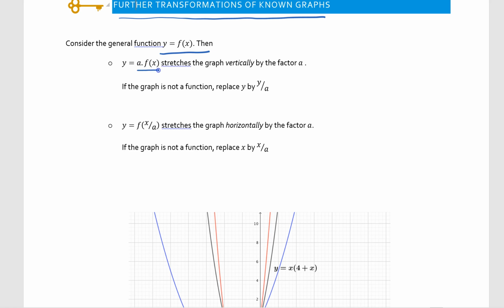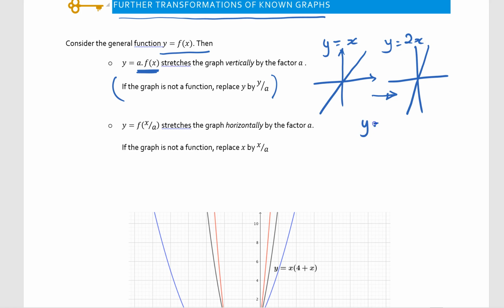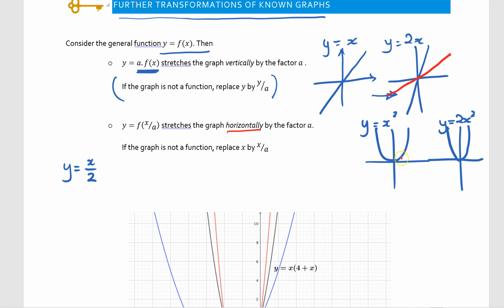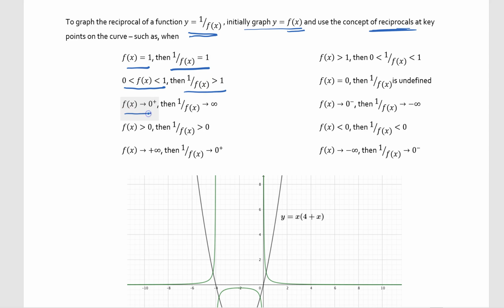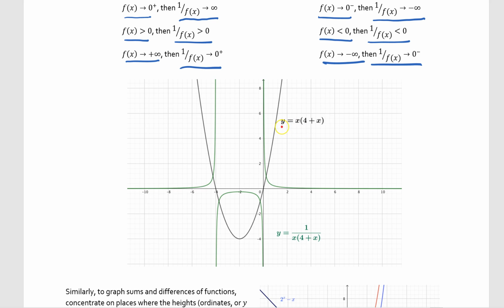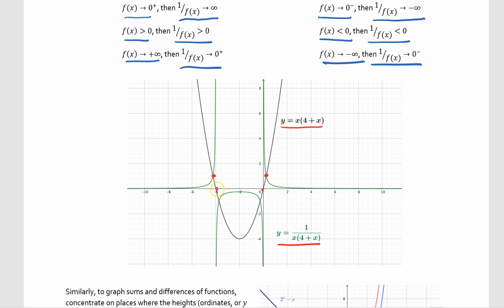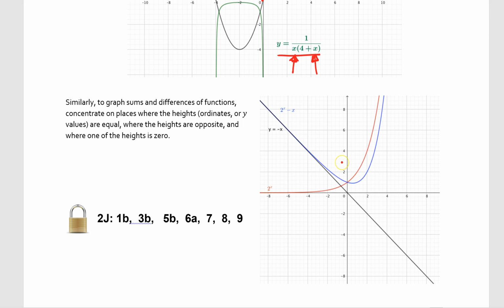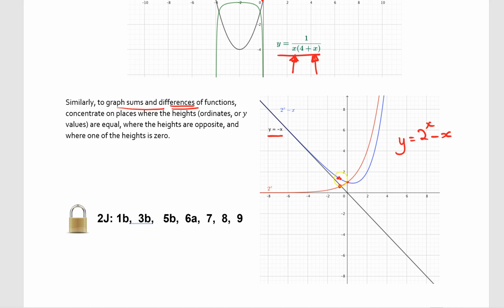Further transformations of known graphs